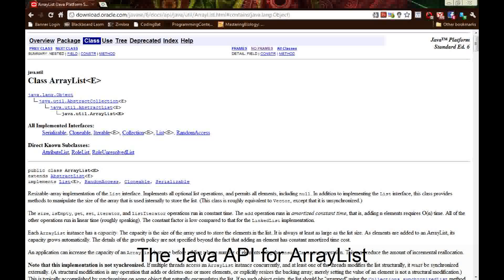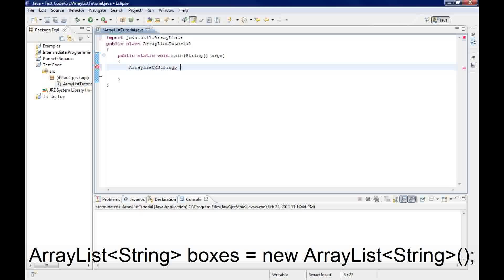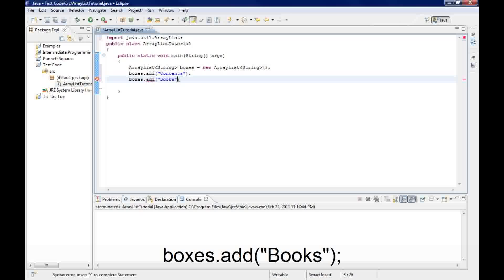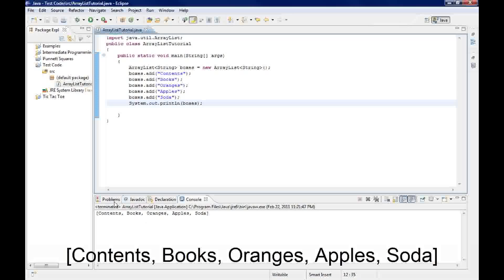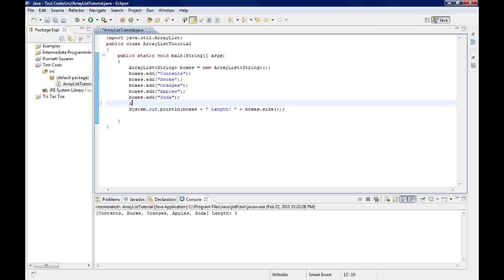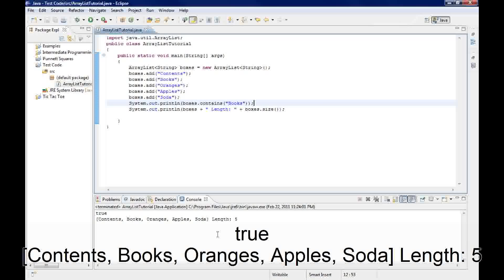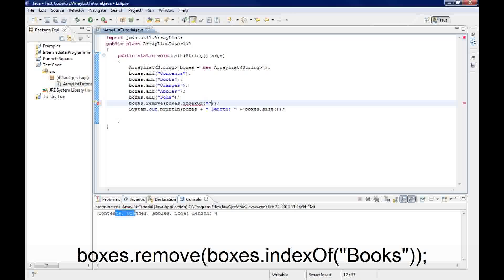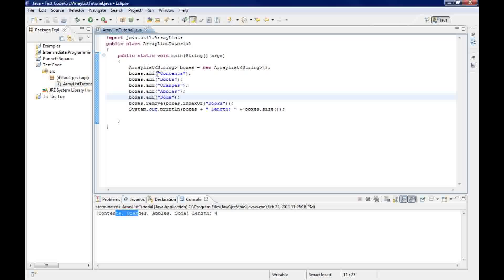Introduction to ArrayList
This introduction covers some of the most basic methods and how to construct an ArrayList.